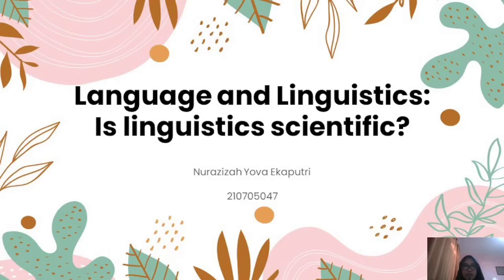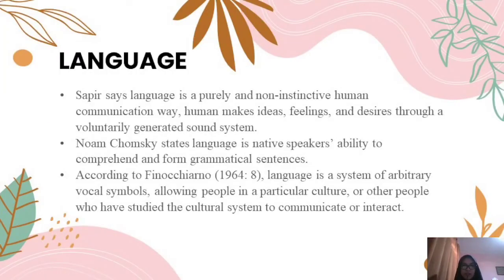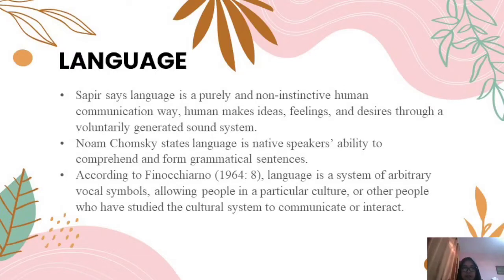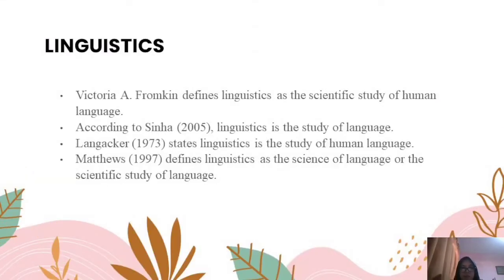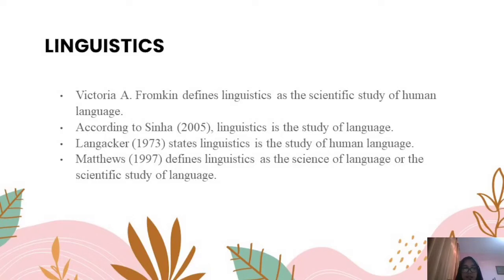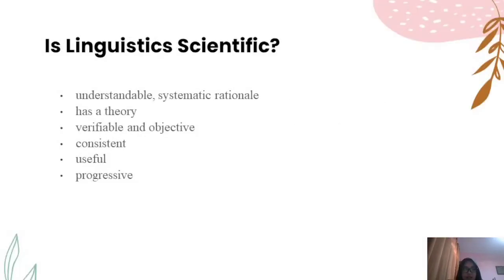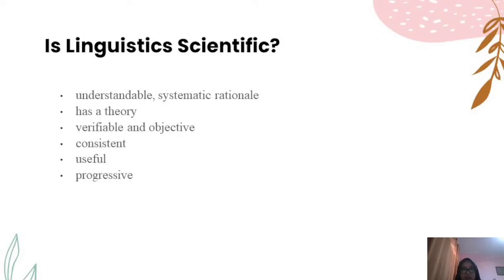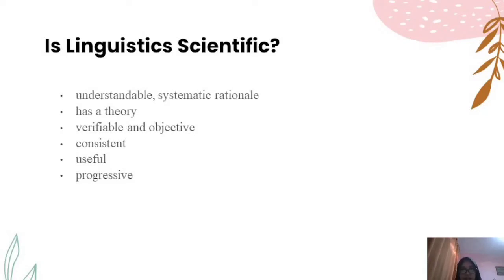Language and Linguistics: Is Linguistics Scientific?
Nurazizah Yova Ekaputri
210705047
Introduction to Linguistics